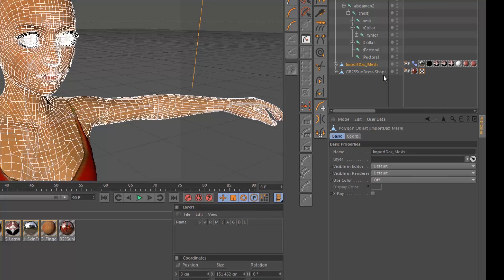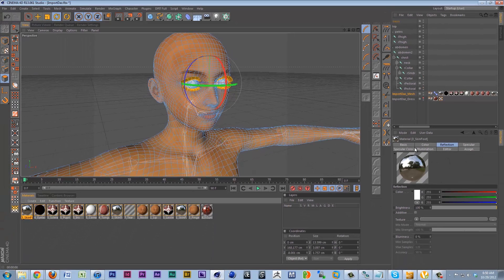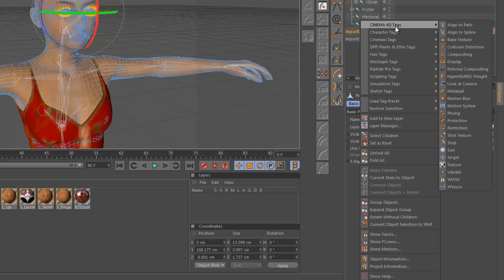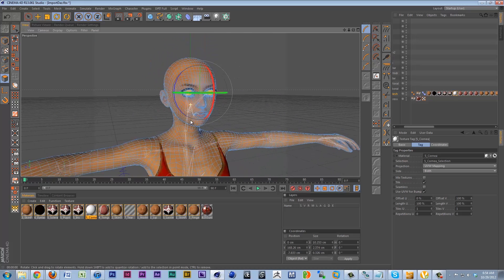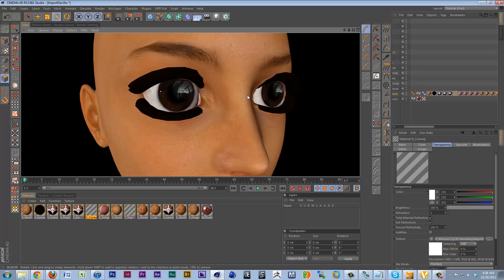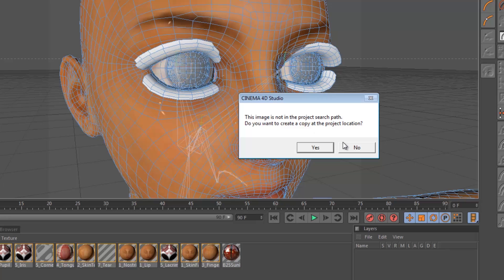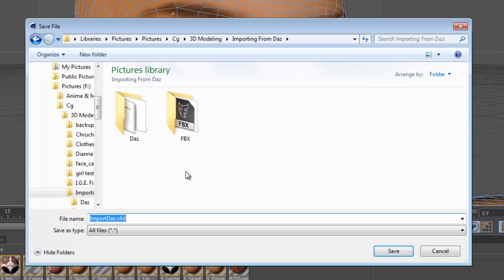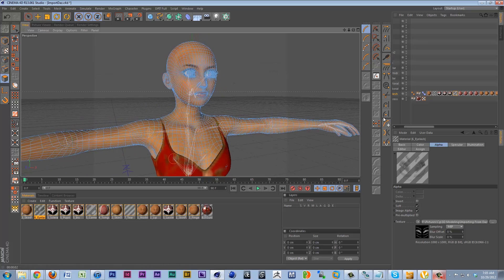Mutil App Workflows - Importing From Daz - Part 3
In this tutorial I'll teach you how to import characters from Daz into Cinema 4D as a jumpoff for future tutorials that discuss pipelines across Softimage, MotionBuilder, Zbrush, After Effects, Photoshop, Bodypaint, and more.

Follow the company on twitter @logiciellumiere there we'll have annoucements for more tutorials and other awesome VFX stuff.